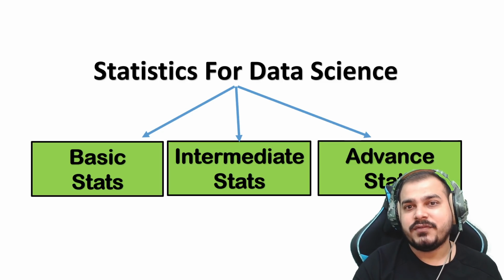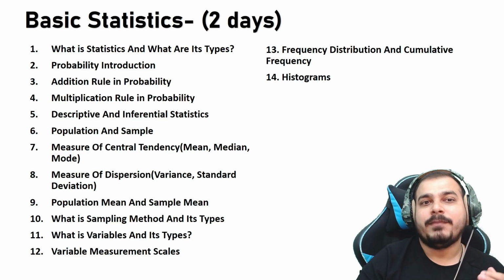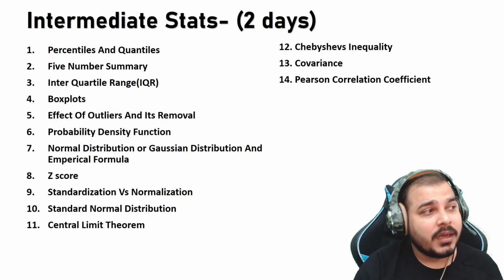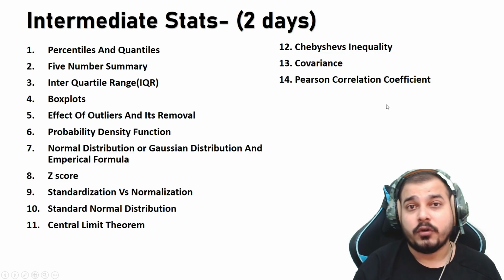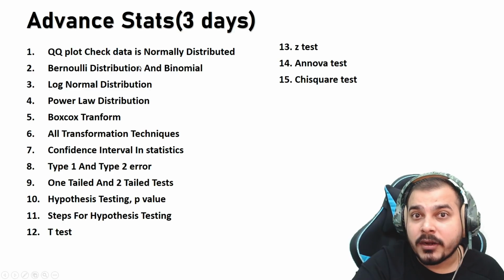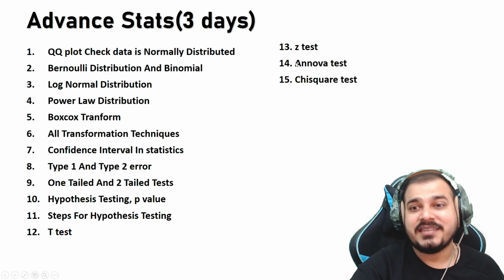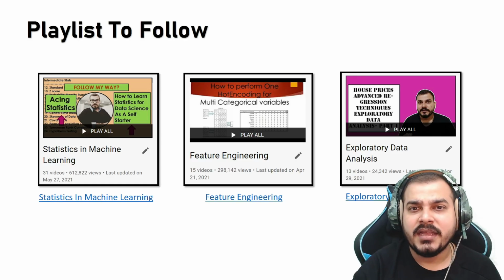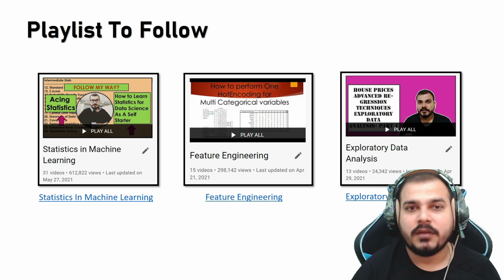7 Days Plan To Learn Statistics For Data Analyst And Data Scientist